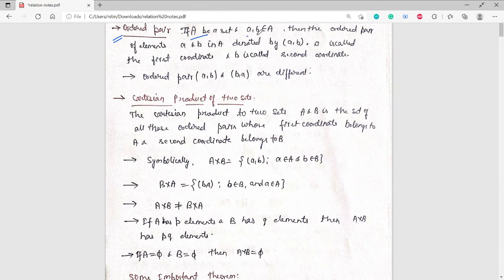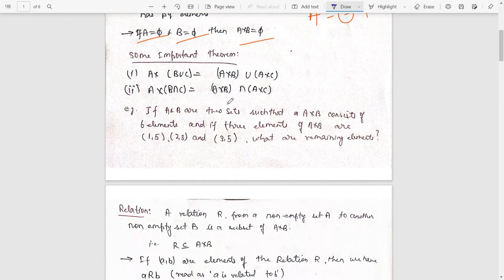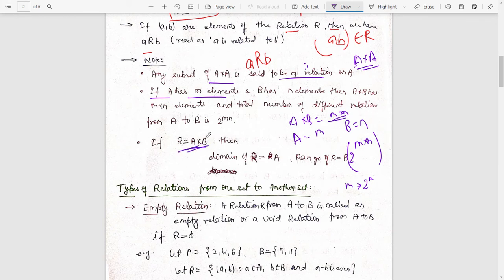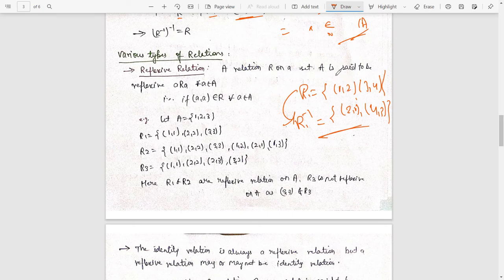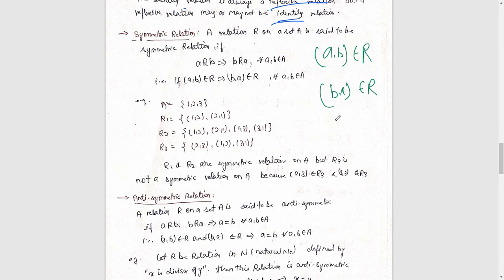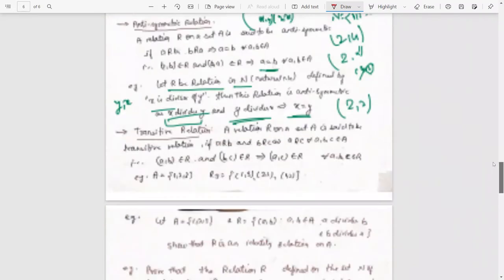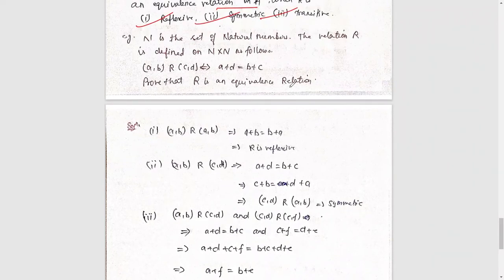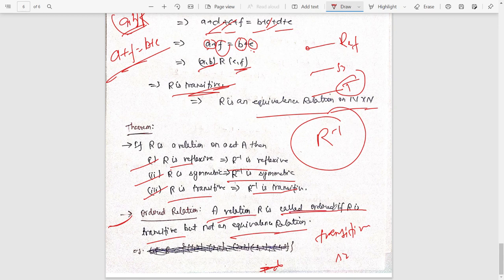Relation and types of relation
In this video, you will learn about relation and types of relations. A lot of questions have been asked in CMI MSc Data Science from relations.